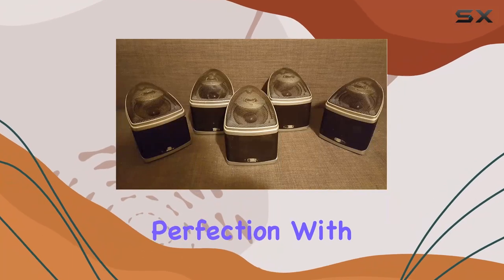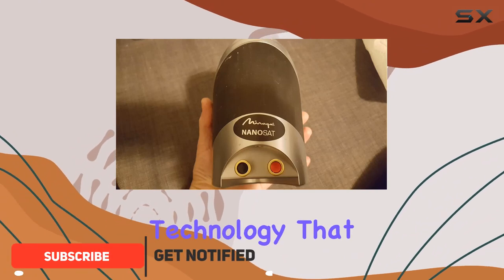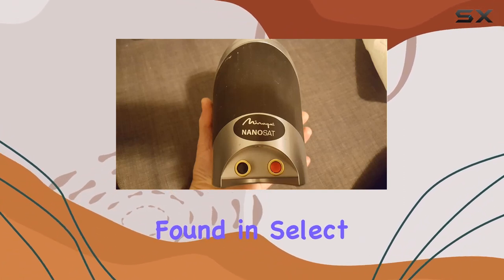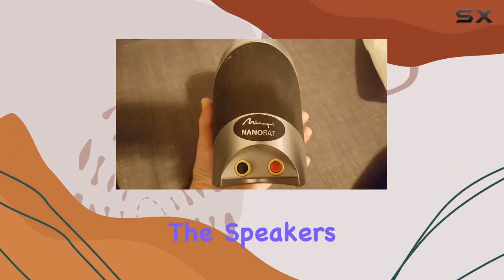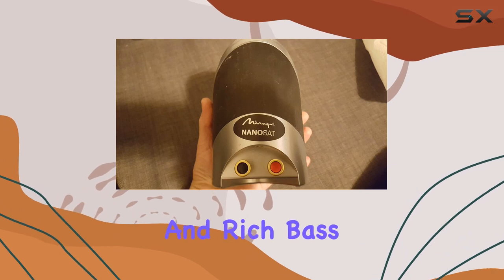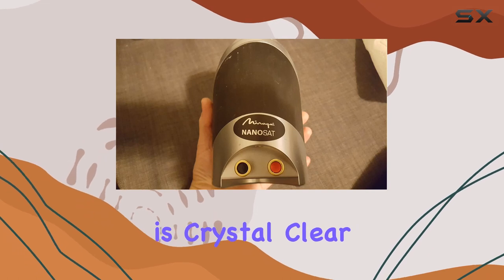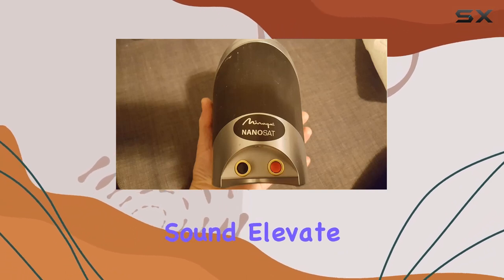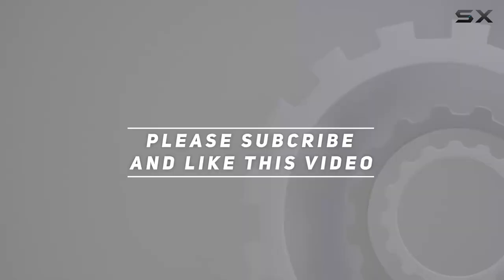Immersive Sound Unleashed: Mirage Nanosat Platinum Speaker Review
0:00 Intro
0:06 Review

Things that we mentioned in this video:
Mirage Nanosat Single satellite : B001NH44ZG